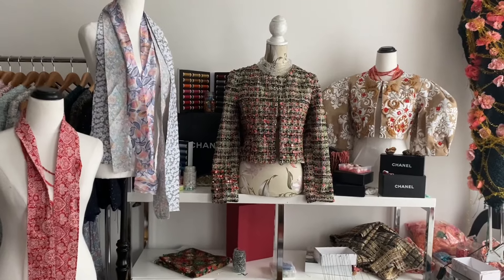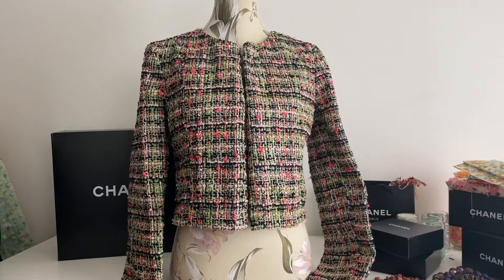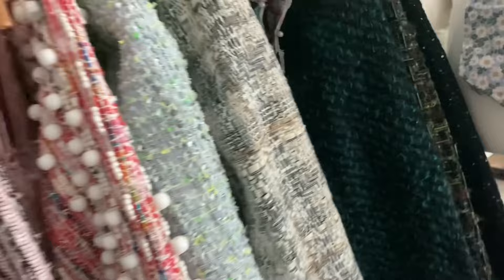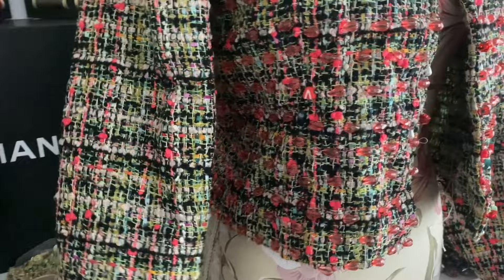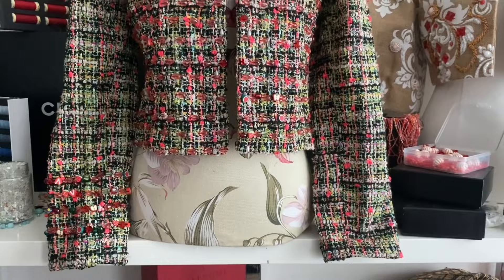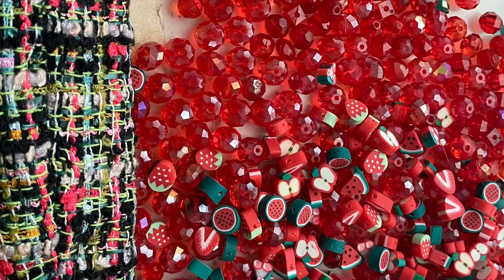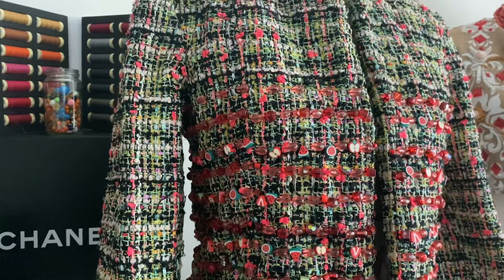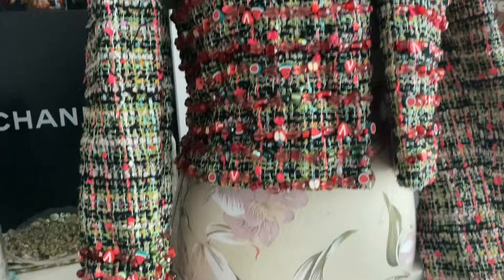Sewing Vlog 🧵 Vlogmas Day 9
A glimpse at what I've been up to in the first week of December. I filmed 3 Everything I Made videos for September, October and November. Once I'd put away all the finished jackets and dresses from those videos I got out all the UFOs I could find that I'm hoping to finish before the end of the year. It's very optimistic but at least if they're on the rack I'll see them and maybe get to them.
I also do some beading on the green Italian tweed jacket.